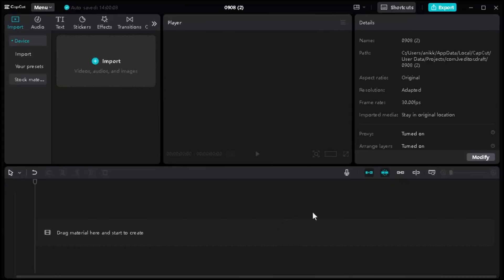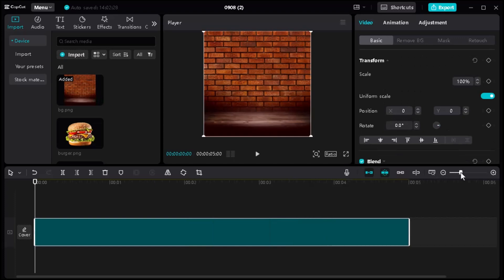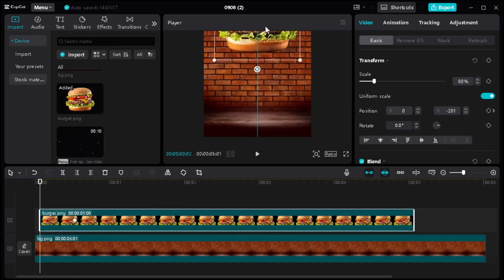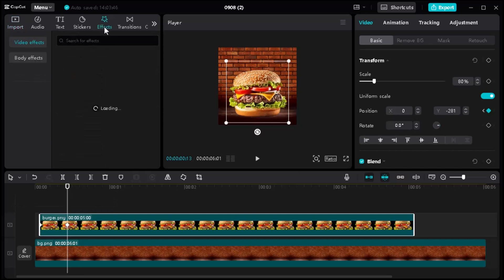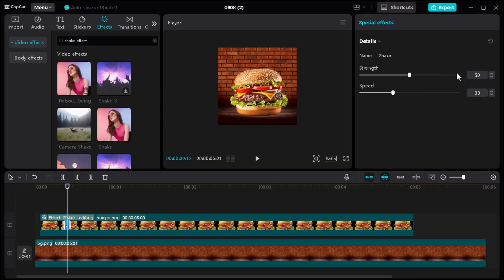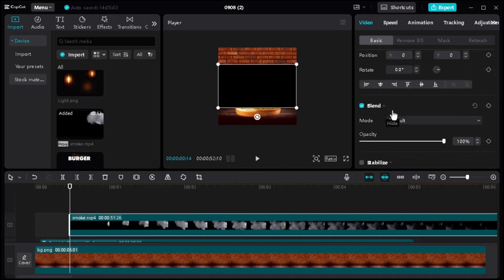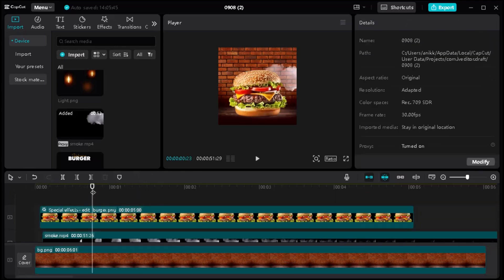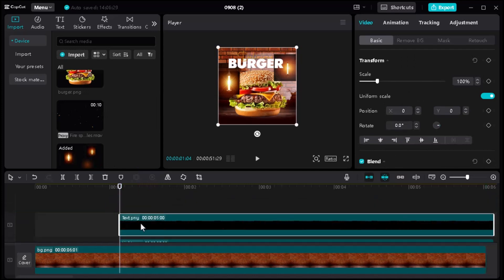Food Motion Graphic CapCut Tutorial | CapCut PC | Capcut Motion Graphics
Want to create mouth-watering motion graphics for your food videos? In this CapCut tutorial, you'll learn how to design stunning food-themed animations that make your content pop! Whether you're a food vlogger, content creator, or just love making eye-catching food visuals, this step-by-step guide will show you how to create professional-quality food motion graphics using CapCut.